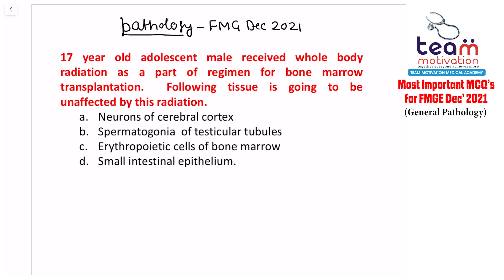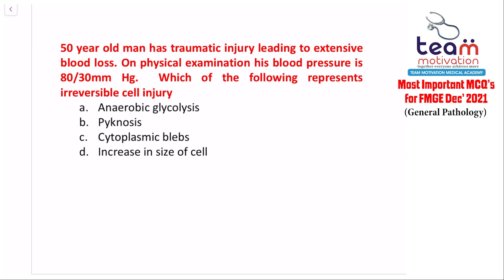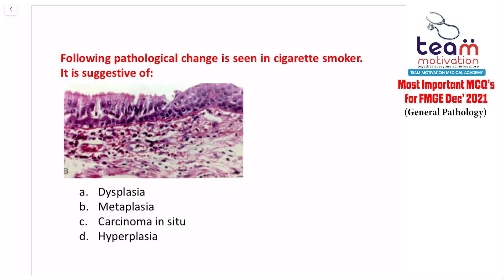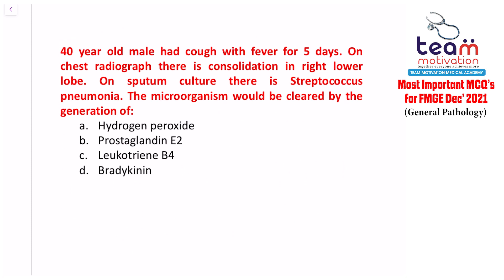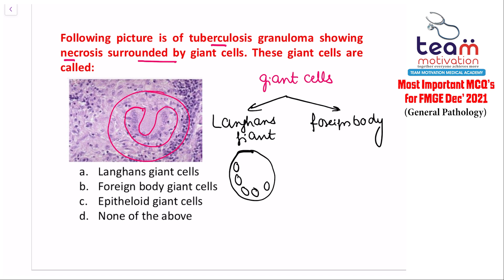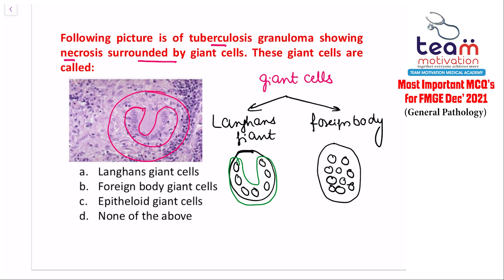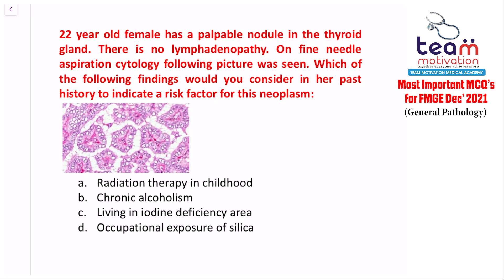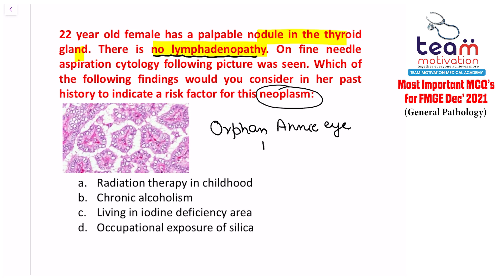Most Expected MCQs for FMGE Dec 2021_ Pathology Part - 1 || Team Motivation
Most Expected MCQs of Pathology Part - 1 for FMGE Dec 2021